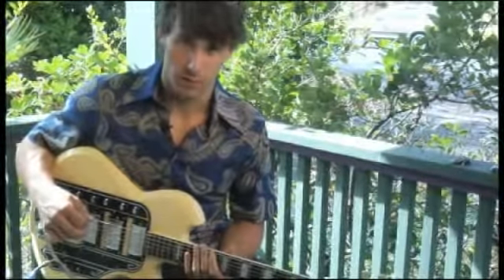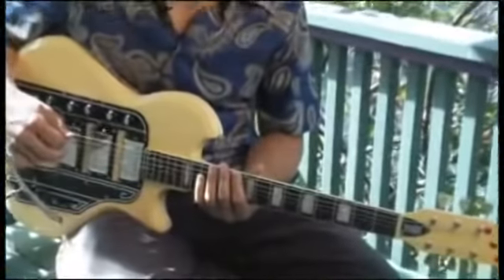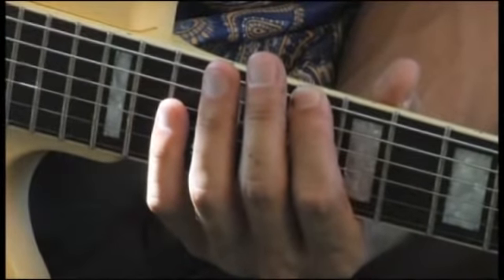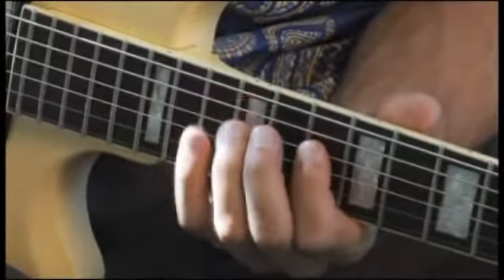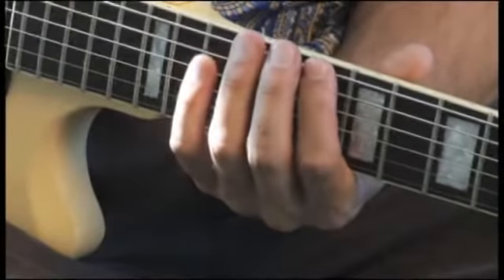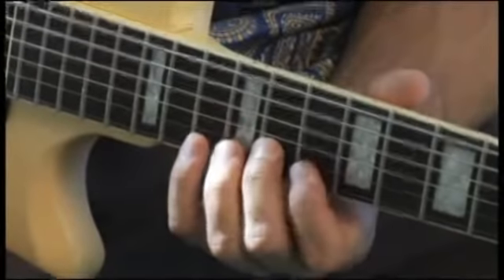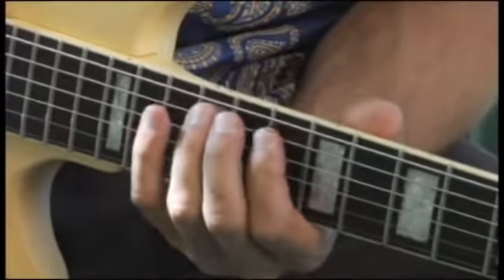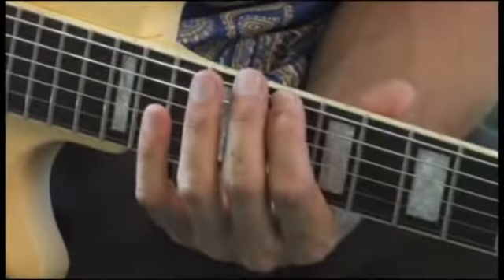How to Play the D Major Phrygian Scale on Guitar : How to Play Scales on the Guitar 4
Learn how to play the D Major Phrygian scale on the guitar for better solos without reading sheet music.